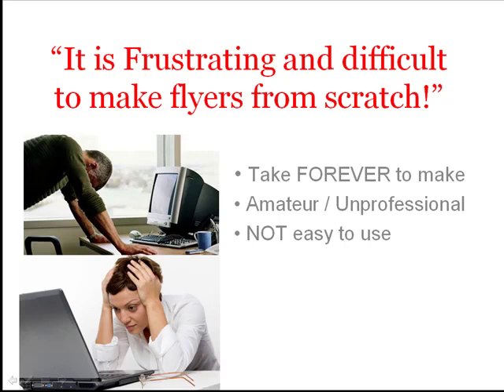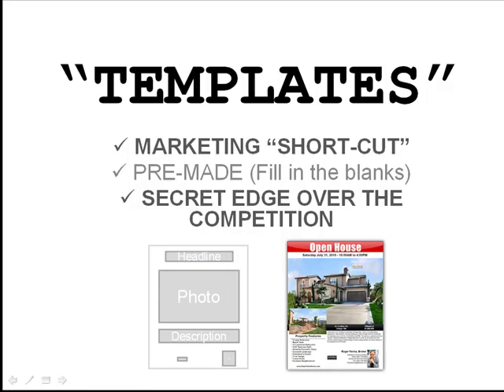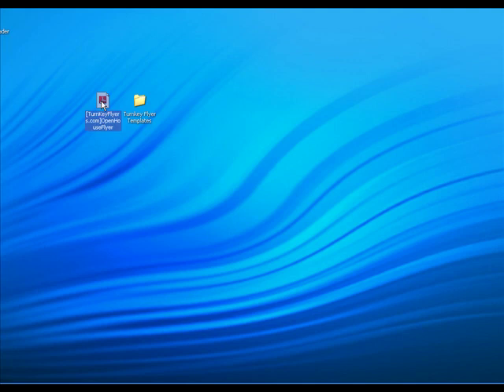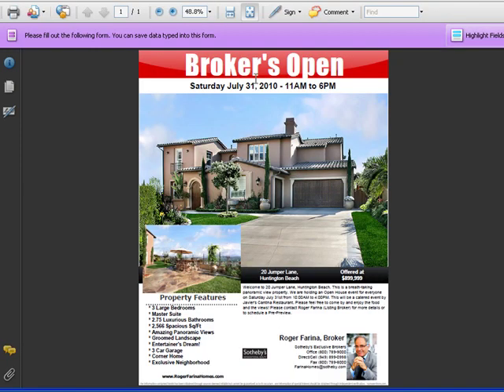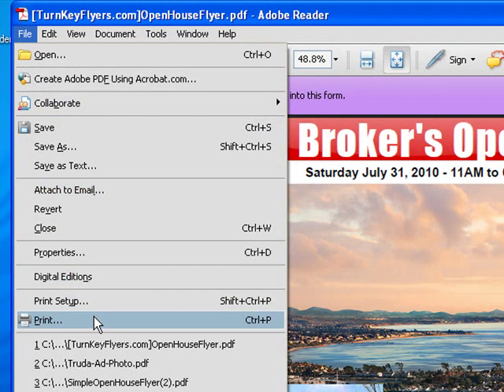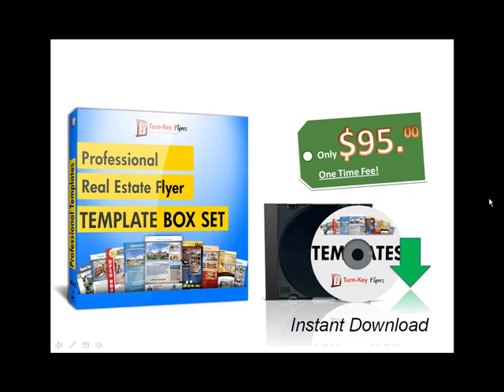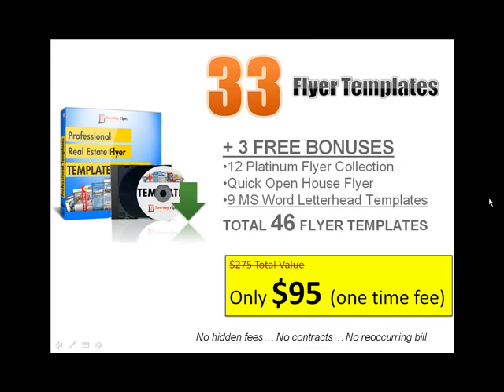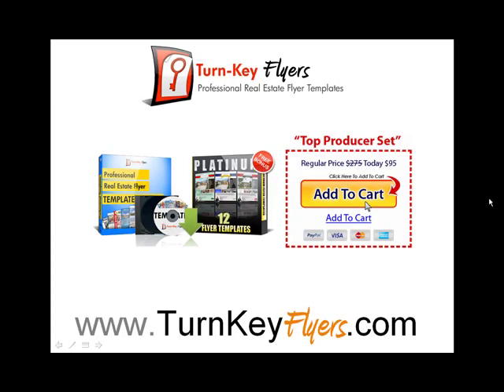Download Real Estate Flyer Templates with Turnkey Flyers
Super Easy-to-Use Real Estate Flyers. Instant Turnaround Time. One-time fee. 33 Re-Usable Flyer Templates. No subscription and no hidden fees. New Listing? Don't wait.